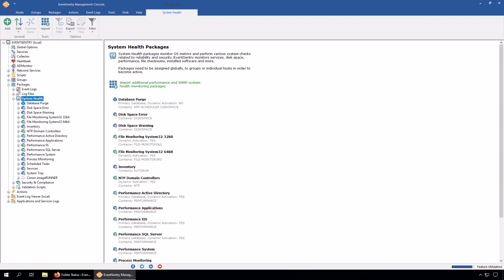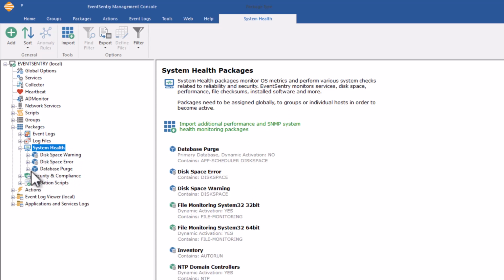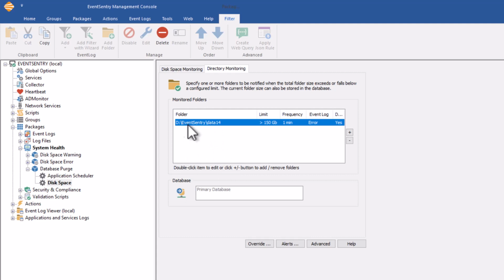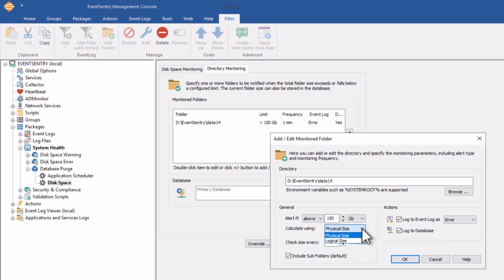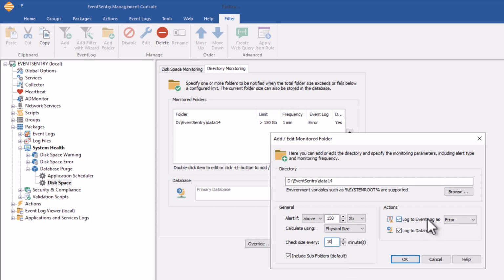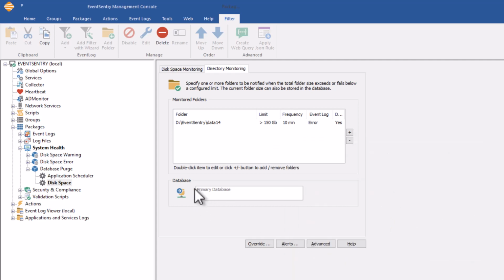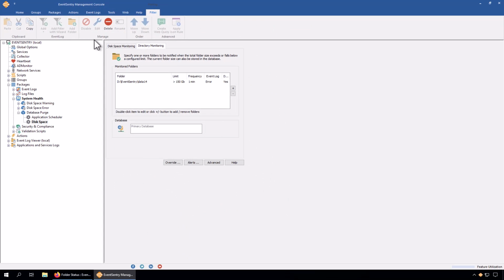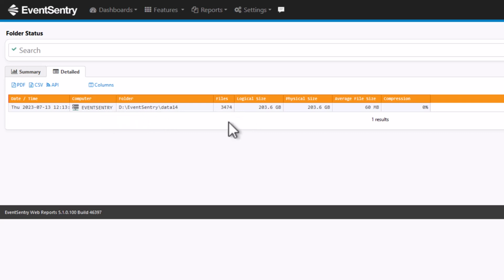EventSentry Training [10-06]: Disk Space Folders / System Health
Monitoring the size and file statistics of select directories.